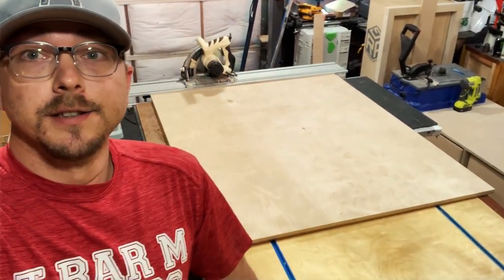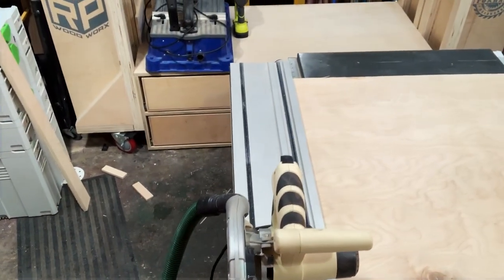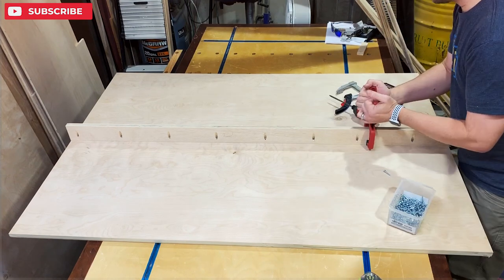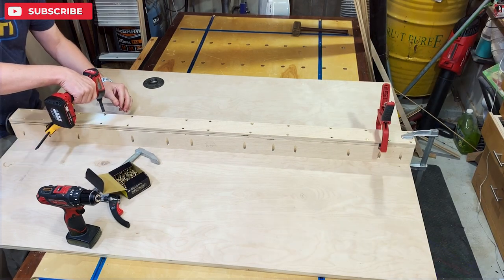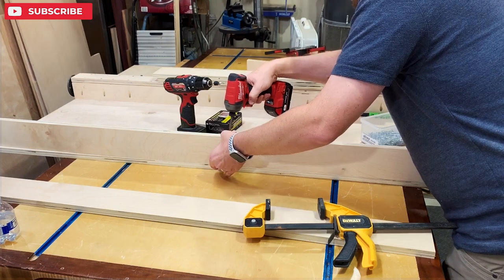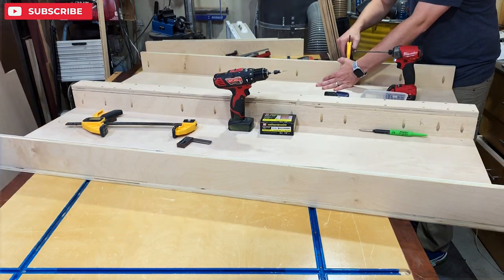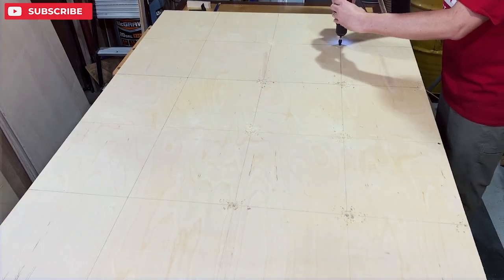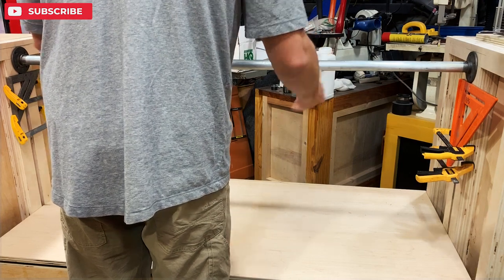DIY | How to Build a Extreme CNC Mobile Flip Top Station: Part 3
In this video series I am going to show you how I built the Extreme CNC Flip-Top Station.   This was a pretty long build but nothing too complicated. We did have to break it down in the 4 parts so it would be easier to follow along with the build and plans.  JP from Fox Hall Woodworks and I put our heads together and came up with this incredibly strong and stable mobile flip-top staton.  JP also did the design, the plans, Sketchup models, and video editing.  Please go check out his channel and show him some love as he worked his butt off and did an incredible job.

The flip top station's frame was modeled after James King's Extreme Assembly table and flip cart.  James was gracious enough to let us use his design in the new CNC station. Please visit their channel and check out their amazing work!  Also come join use in the conversation at King's Fine Woodworking facebook community.

A special thank you goes out to Mike and Klingspor's Woodworking Shop for providing the sandpaper discs used in this video. Please go check them out, they have outstanding products at a fair price.

Material List: (this list can also be found in the plan PDF)

24" Drawer Slides - 10 pairs
10" Drawer Slides - 10 pairs
5" Drawer Pulls - 25 pairs
1/2" Truss Head Screws - 100 ct.
Kreg 1 1/4" Pocket Screws - 500 ct.
Laptop Mount
Dual Monitor Mount
5 1/2" Caster - Set of 4
GRK 5 1/8" Lag Screws
Spax 2 1/2" Screws